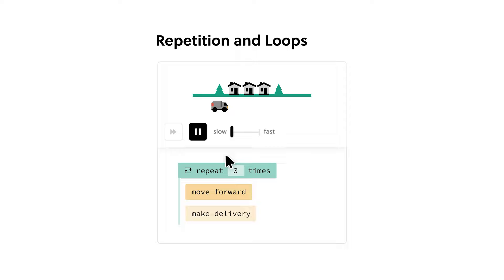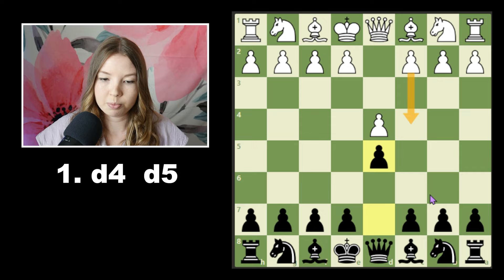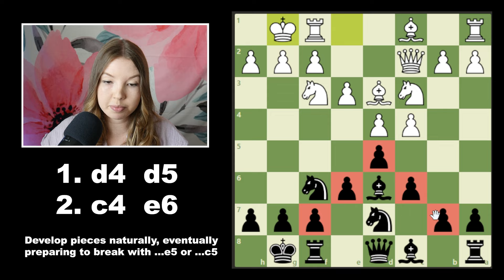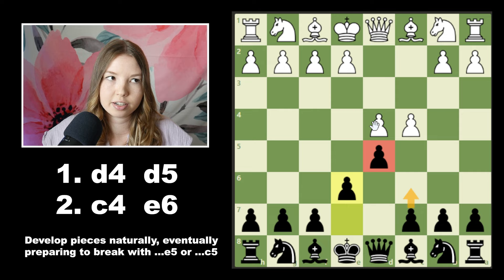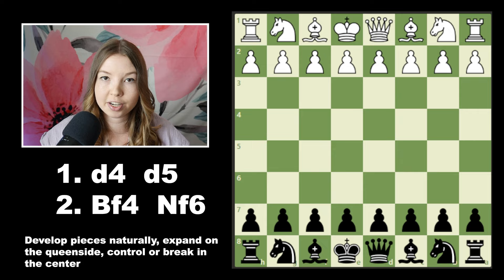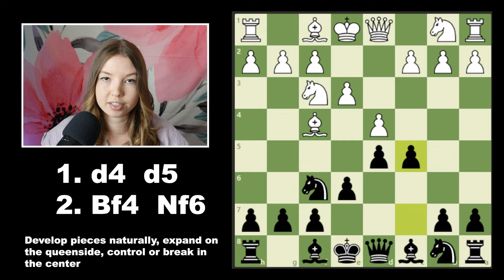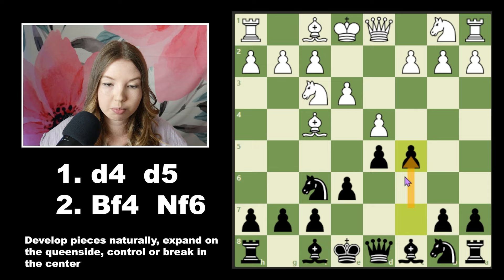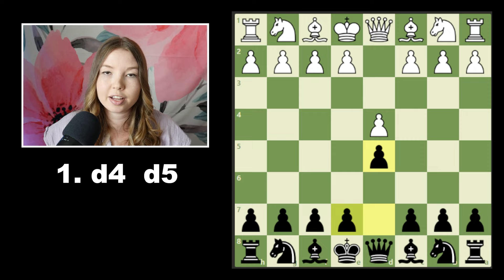Opening Crash Course: Playing Against 1. d4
As requested, a brief overview of the solid way to play with the black pieces against 1. d4.

CHAPTERS:

00:00 - Intro
00:34 - Brilliant!
01:28 - How to meet 1.d4
02:09 - The Queen's Gambit, etc.
06:07 - The London System
09:22 - Thanks for watching